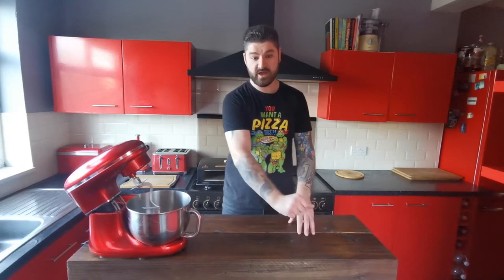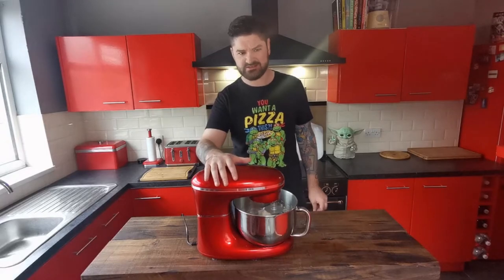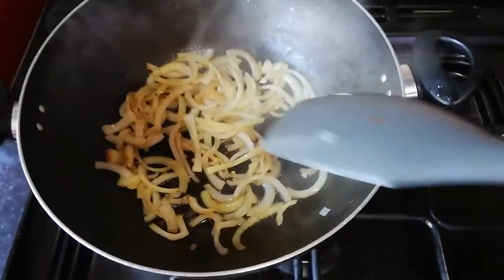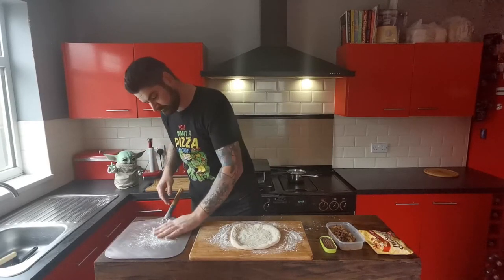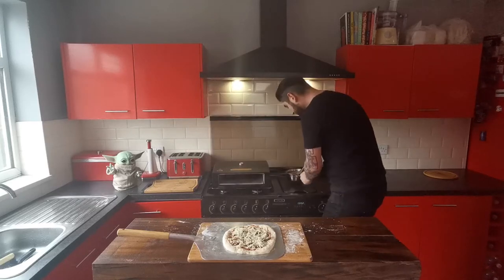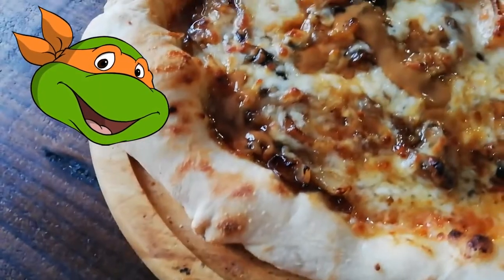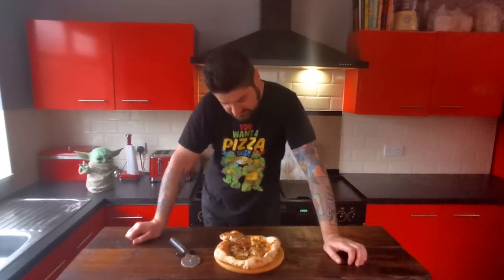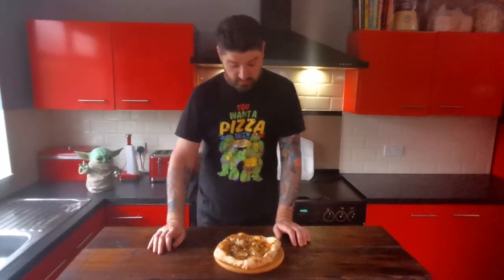TMNT Anchovies, Onions and Butterscotch Pizza | Kirk Kooks | Teenage Mutant Ninja Turtles Pizza Ep 2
The second of our 1987 TMNT Pizzas, will this one be as disgusting as it sounds? Anchovies, Onions and Butterscotch? Not going to be great is it?